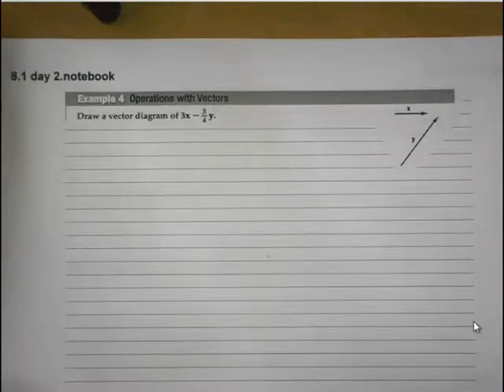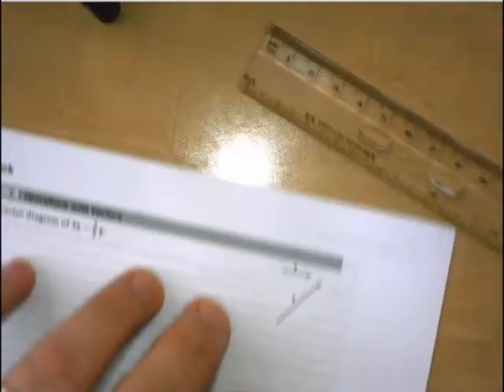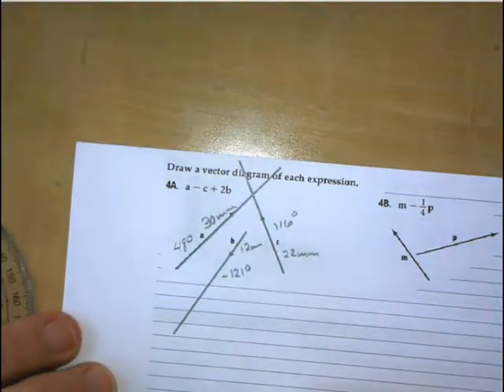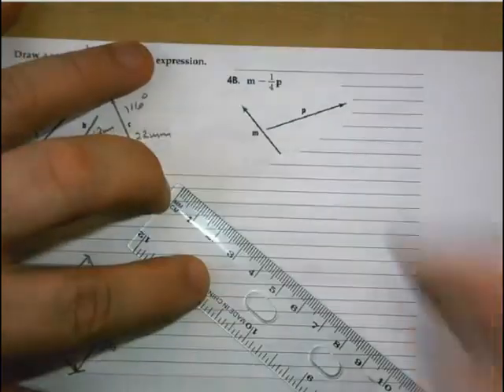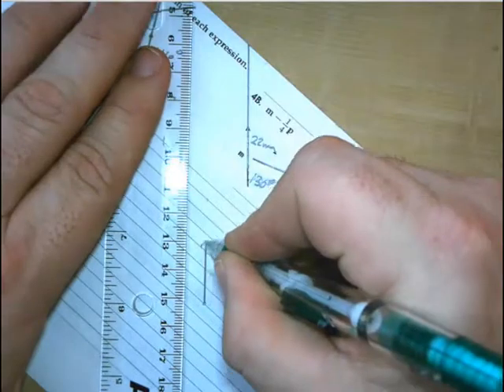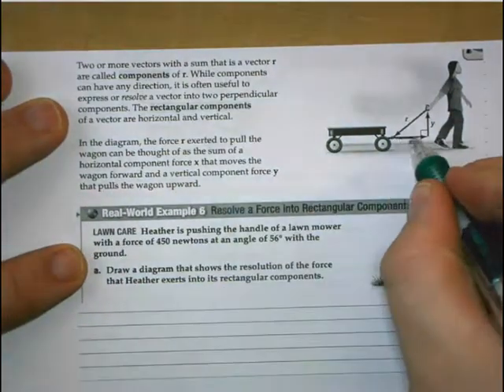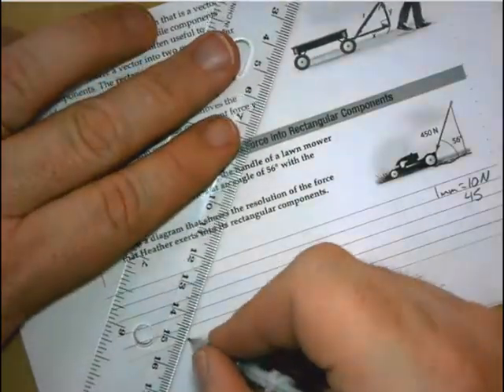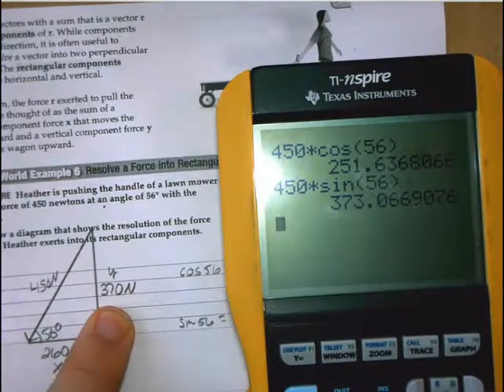Honors Precalculus Section 8.1 Day 2 Introduction to Vectors